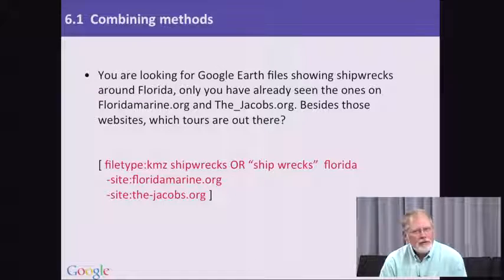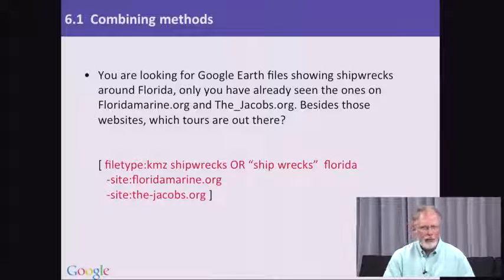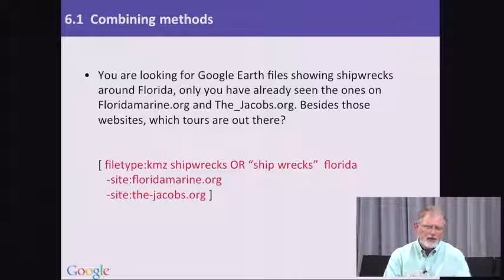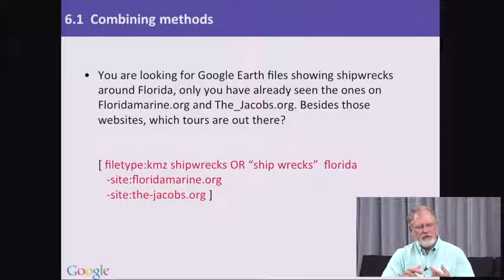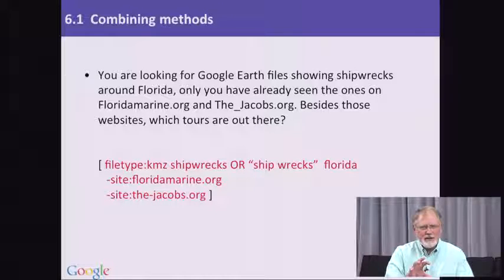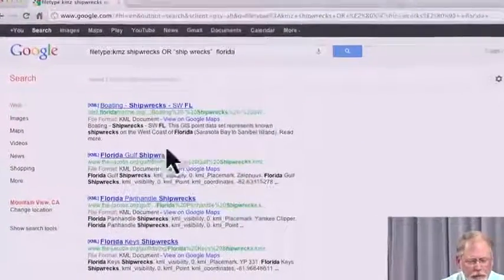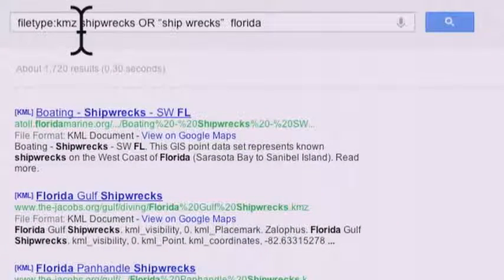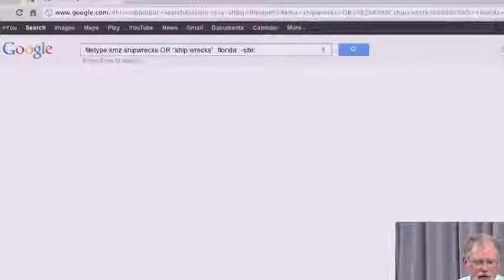Google Power Search 6.1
Lesson 6.1: Putting all the techniques in your search results.